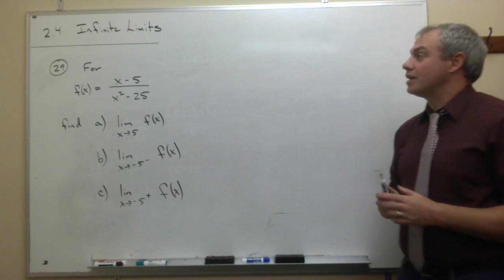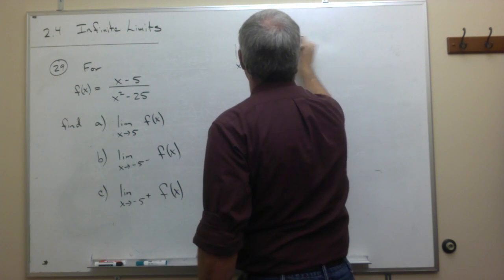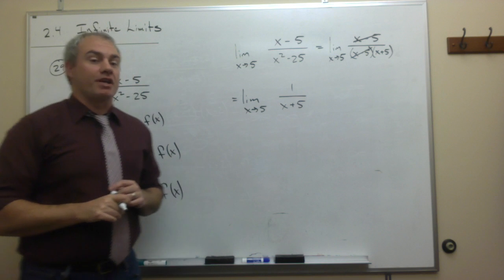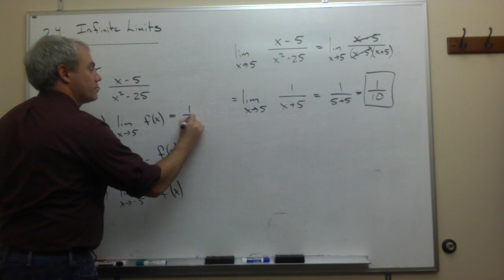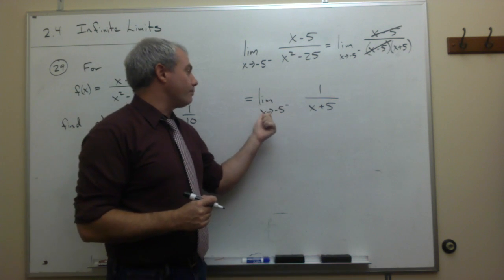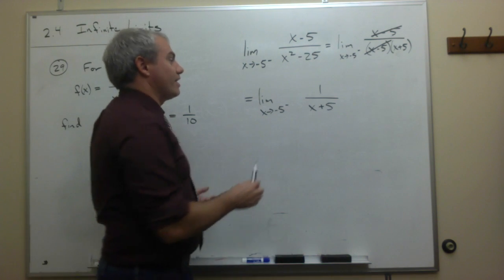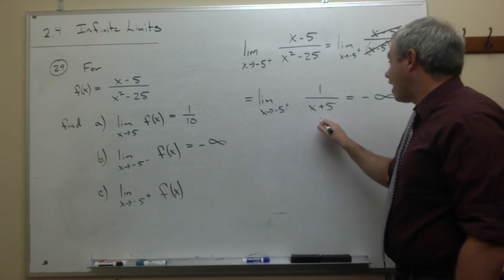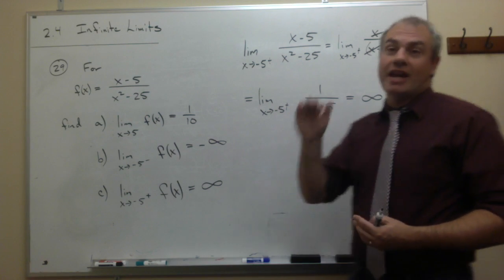Infinite Limits, Example 4